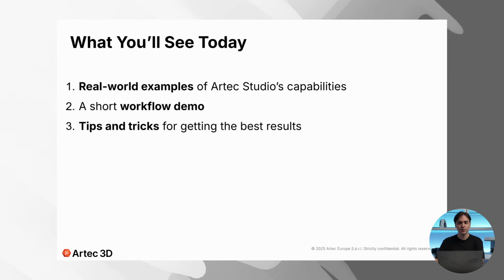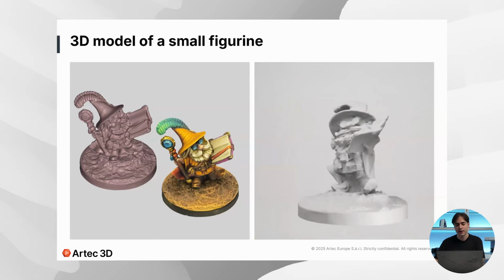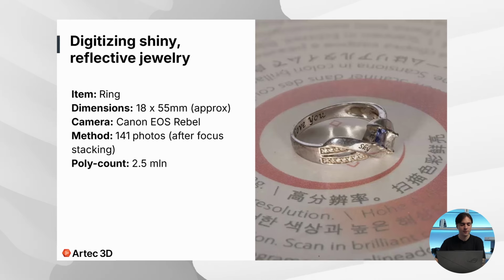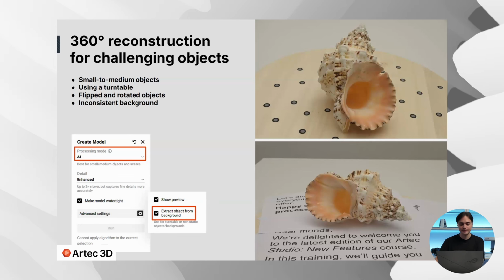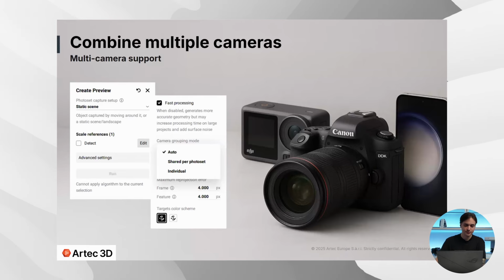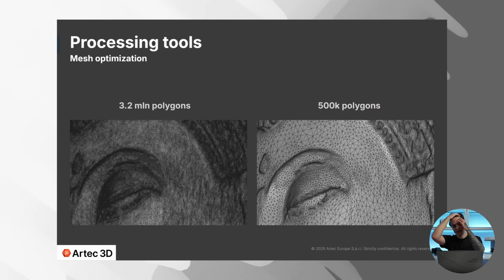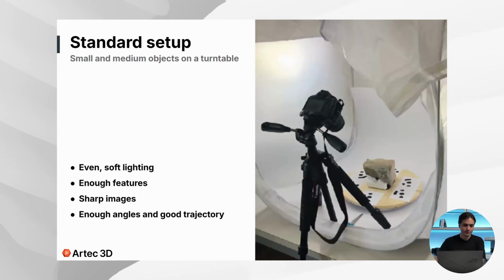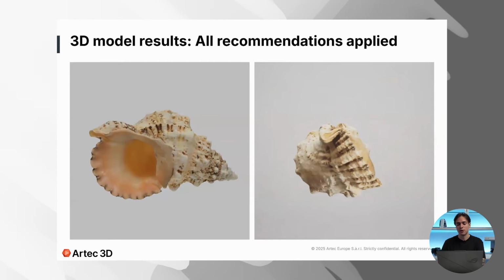AI Photogrammetry Webinar: Turn your camera into a 3D scanner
Explore the next-level 3D capture in our live webinar on Artec Studio’s AI Photogrammetry. From this video, you’ll learn how to transform any photos and videos into high-fidelity 3D models with accurate geometry – using nothing more than your camera or smartphone.

We’ll walk you through real-world project examples, explain how AI reconstructs geometry and texture even from limited data, and advise when and how to switch between traditional and AI modes for optimal results. Whether you're a 3D enthusiast or a seasoned pro, our complete visuals-to-3D tutorial will help you discover a range of built-in editing, reverse engineering, and quality inspection tools – no additional software needed.

0:00 Intro
1:26 Photogrammetry basics
3:38 Example results
22:39 Algorithms and modes
26:53 Workflow demo
47:52 Capture tips
58:20 Recap and applications